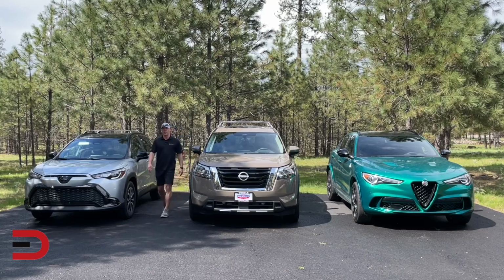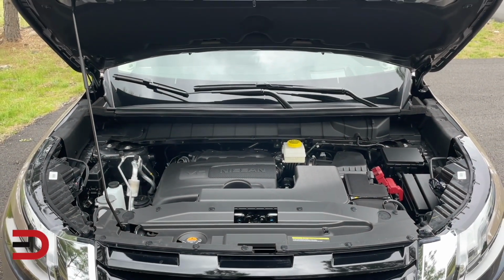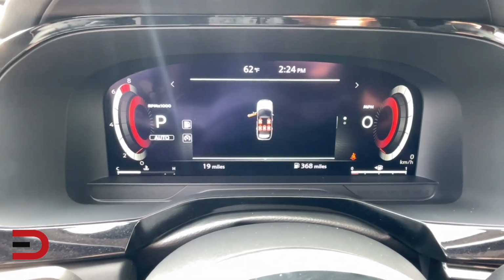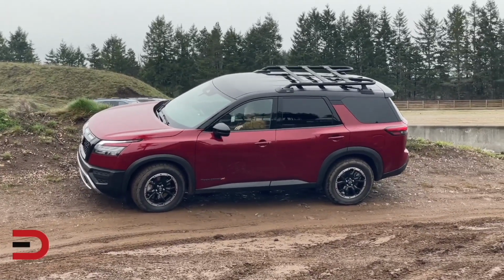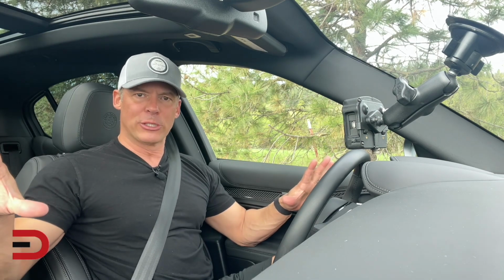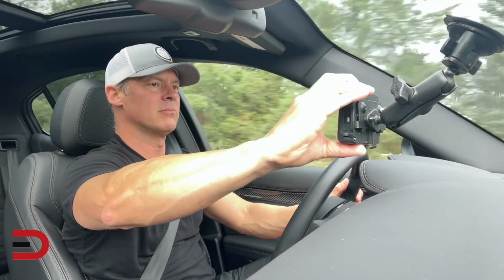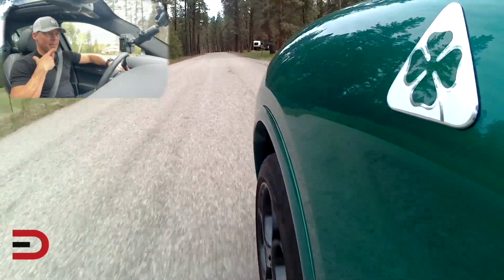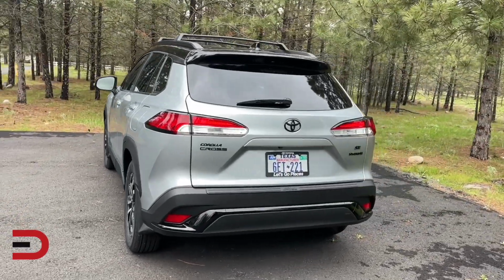3 Reviews: 2023 Nissan Pathfinder, Toyota Corolla Cross Hybrid, Alfa Romeo Stelvio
The 2023 Nissan Pathfinder harks back to its roots with the new off-road-focused Rock Creek edition. The Pathfinder has evolved over decades from a small two-door SUV in the mid-1980s — Nissan’s answer to the Chevrolet Blazer, Jeep Cherokee(/jeep/cherokee/), and Toyota 4Runner — to today’s three-row family shuttle sharing little with its predecessor except a name.

The new Rock Creek trim evokes some of that old-school mountain goat with off-road-inspired styling, a (slightly) lifted suspension (5/8-inch), all-terrain tires mounted on beadlock wheels, and a tubular roof rack. Synthetic leather and cloth-blend upholstery with orange contrast stitching highlights the interior, while a surround-view monitor incorporates several camera views to help maneuver on the trail. The Rock Creek is also rated to tow up to 6,000 pounds, more than most rivals.

Despite the off-road homage, today’s Pathfinder still makes its natural habitat on pavement. Following a full redesign last year marked by new styling, upgraded interior, and improved powertrain (listless old rubber-band transmission replaced by new nine-speed unit), the Pathfinder has vaulted back into contention with today’s top three-row midsize SUVs, including the Honda Pilot, Toyota Highlander, and Kia Telluride. Offering ample features and versatility at an attractive price, the Pathfinder merits a close look from anyone seeking to buy an SUV.

The 2023 Alfa Romeo Stelvio is like an incredibly handsome but aging movie star. Viewers grasp what made him so appealing in the first place, but they can't help but feel his best days are behind him. It doesn't help that the Stelvio is in one of the most hotly contested segments of the luxury car business. It's populated with heavy hitters like the BMW X3, Volvo XC60, and Genesis GV70. In the face of these competitors, many of them with newer versions, the Stelvio relies heavily on its looks and savoir-faire. The exterior styling is luscious, and the interior shows design sensibilities that are pure Italiano.

While handling and performance aren't the key attributes of most luxury crossovers, they are what the Stelvio hangs its hat on. It offers more base horsepower than its competitors. The Quadrifoglio version steps that up to more than 500 horsepower, and that's heady territory.

The Alfa Romeo Stelvio is about the same size as its direct competitors, yet it feels smaller. That's a plus when it comes to handling, but less so for cargo space or front legroom. Still, the Stelvio is a pleasant SUV for up to five adults. Seat comfort is excellent, and the ride, though firm, is good for general cruising.
The Toyota Corolla Cross takes all the best aspects of the long-running Corolla sedan and packages them into an attractive compact SUV body. The result is an affordable utility vehicle that delivers plenty of practicality along with a comfortable ride and a comprehensive set of standard safety features. Positioned below the popular RAV4 SUV, the Corolla Cross is slightly smaller in most dimensions. Front-wheel drive is standard, with all-wheel drive offered as an option. A four-cylinder engine pairs with a continuously variable automatic transmission to deliver good mileage, but acceleration is sluggish. New for 2023 is an all-wheel-drive hybrid version that boosts efficiency even further. All versions of the Corolla Cross have a well-laid-out cabin that accommodates taller drivers. Rear seat passenger space is tight, but the cargo area is spacious and easily accessible. Base model options are limited, but the higher trims offer features such as heated seats, a power-operated liftgate, and a premium audio system.

The Honda HR-V has slightly more responsive handling, but no hybrid option. The Kia Niro Hybrid is more fuel-efficient and more fun to drive than the Corolla Cross Hybrid, but it’s not as powerful. The Hyundai Kona has a nicer interior and a more powerful engine option. The Nissan Kicks has similar technology options, but its performance is less impressive.